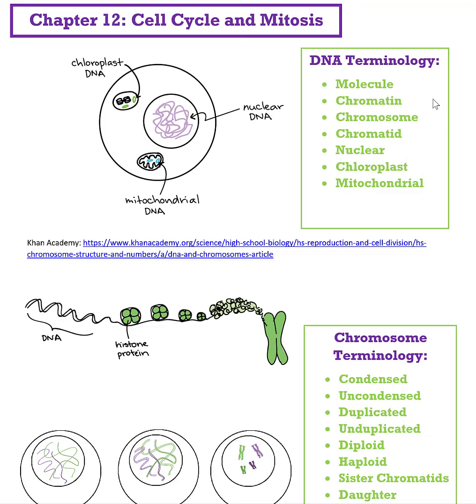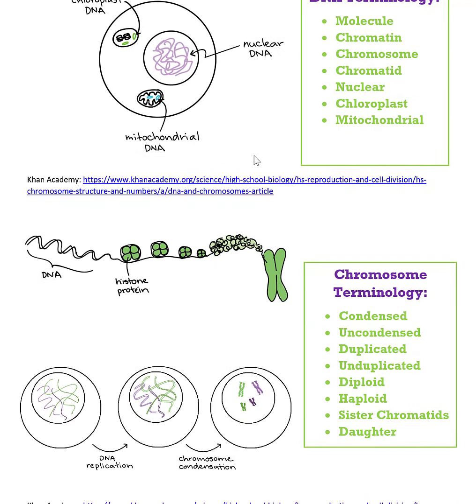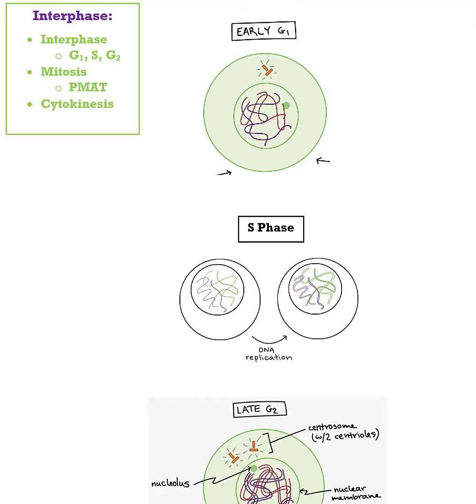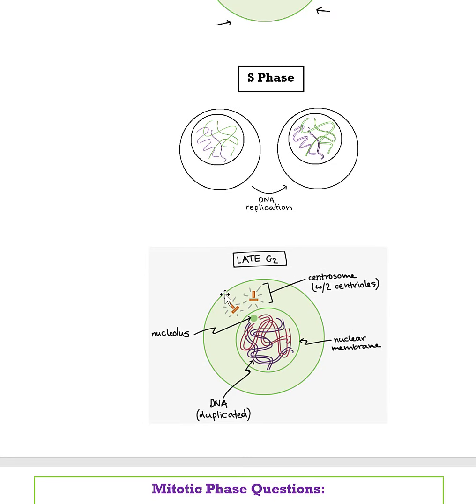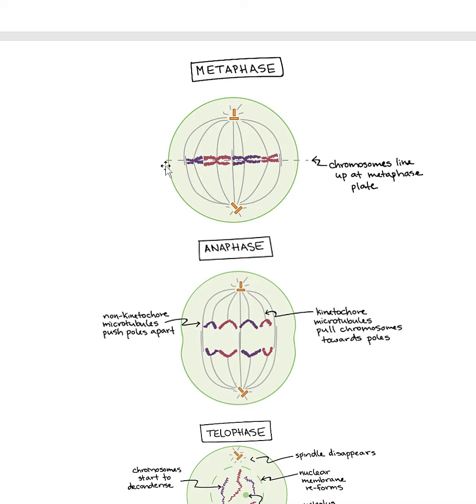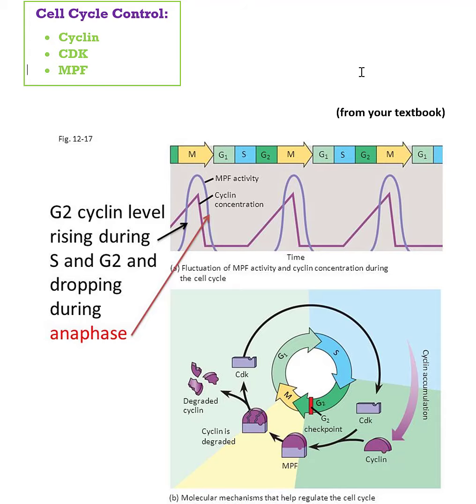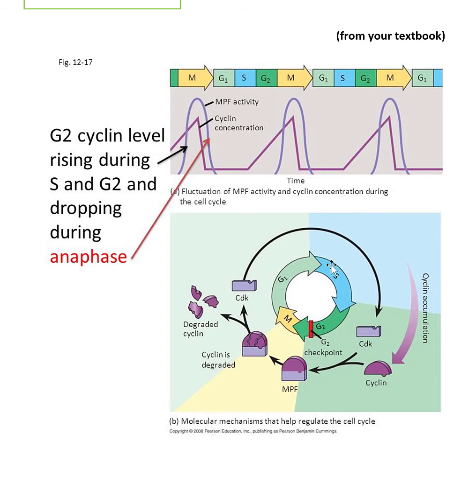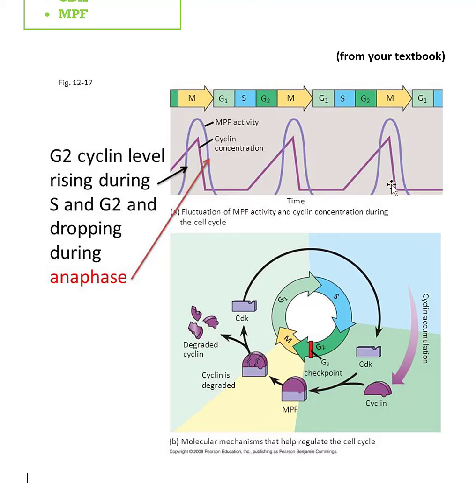Chapter 12 and 13 Review Part 1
Unit 7 Test Review: Chapters 12 and 13 Campbell Biology Textbook; Cell Cycle; Mitosis